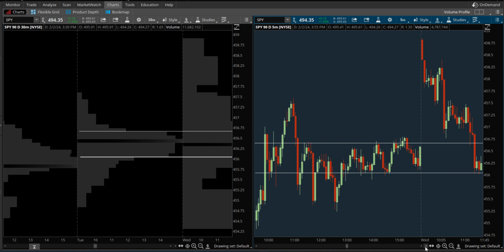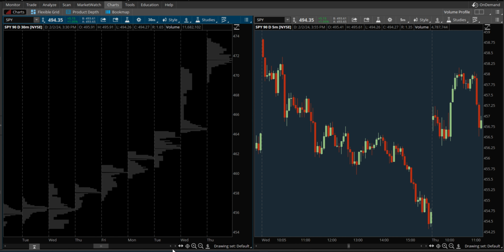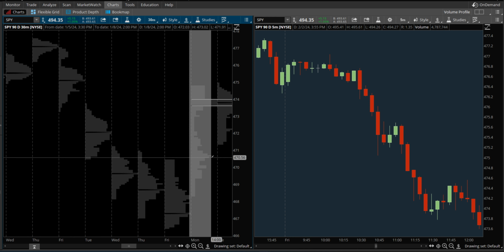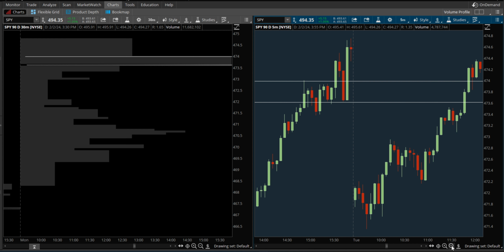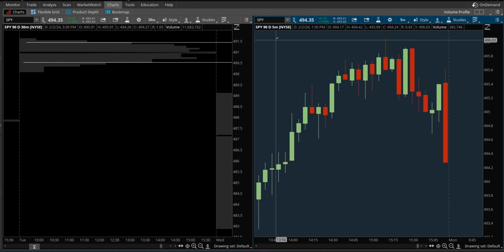Use Volume Profile for supply and demand zones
The volume profile is a great tool to use for finding consolidation zones, that act as supply and demand, that you can use in the future.